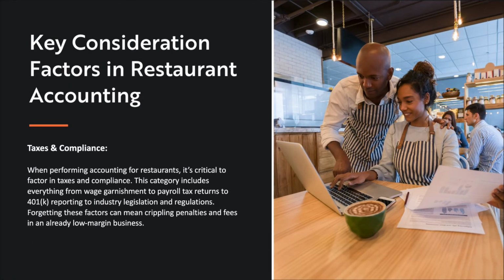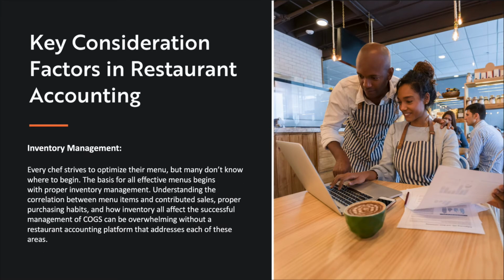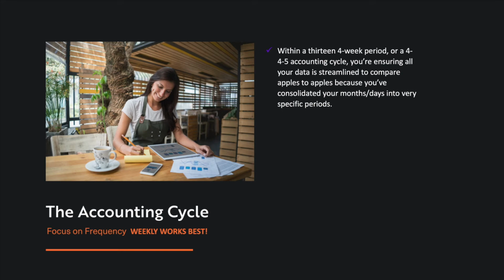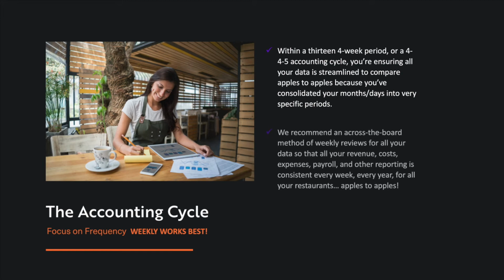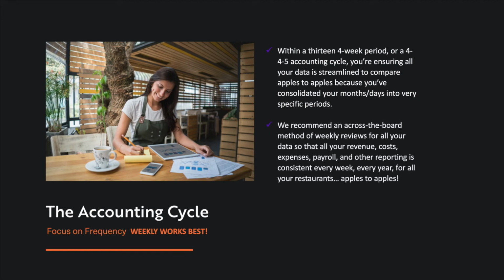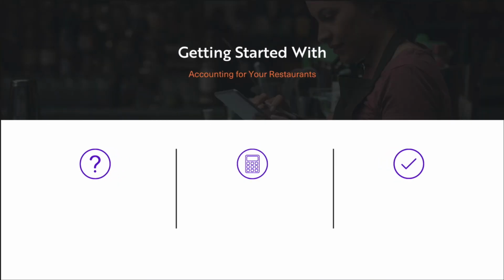Restaurant Accounting: Complete Guide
Getting a restaurant up and running is a challenge. Keeping a single establishment or franchise profitable over months and years is even more so. What separates the restaurants that quickly fail from those that have been established for an extended period?

You could argue – and we’d certainly agree – that taking advantage of a restaurant accounting software and service is the most significant single factor determining long-term success. As the leader in automated, expert accounting for the restaurant industry, RASI has put together an ultimate guide on restaurant accounting as an educational resource for you:

- Understanding the different types of accounting for restaurants
- Key factors to consider in restaurant accounting
- Determining efficient methods for cost analysis, accounting cycles, and more
- Grasping the importance of payroll for accounting in the restaurant industry

Chapters:
00:00 Intro
00:25 The Ultimate Educational Resource
1:06 3 General Categories of Restaurant Accounting
1:58 Key Consideration Factors in Restaurant Accounting
5:18 The Accounting Cycle Frequency
6:36 The Importance of Payroll Processing within Restaurant Accounting
7:40 Getting Started with Accounting for Your Restaurant